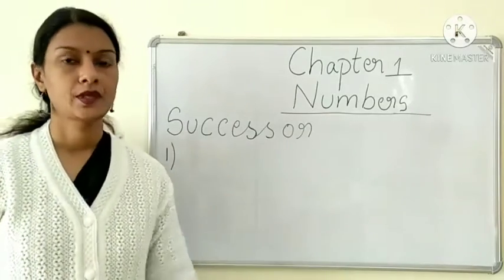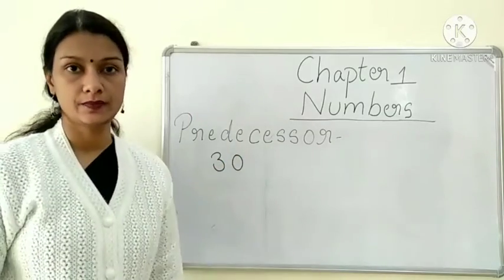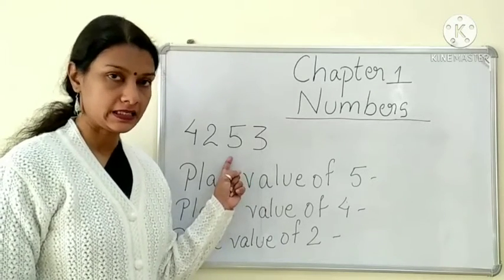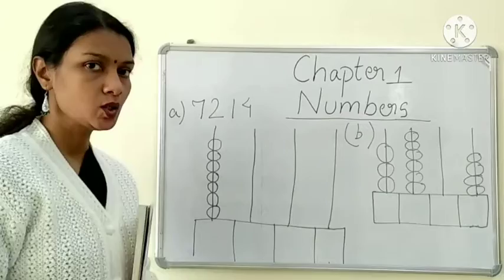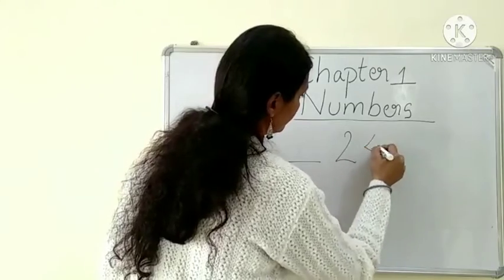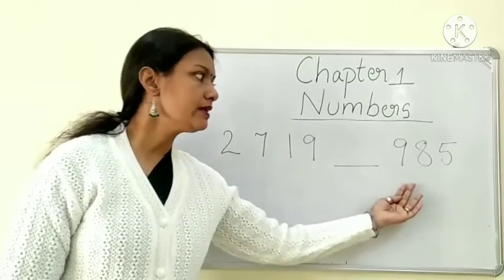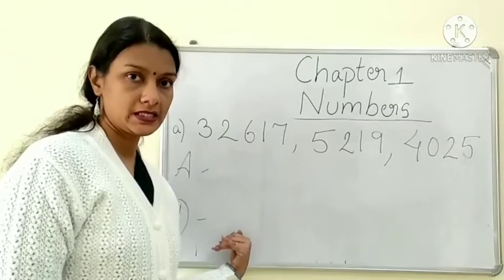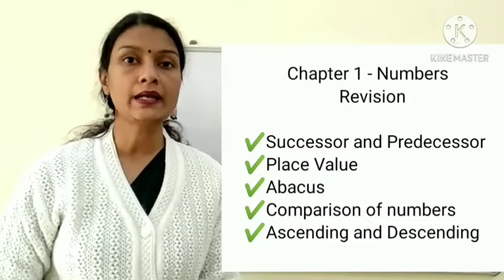Class 3 Maths